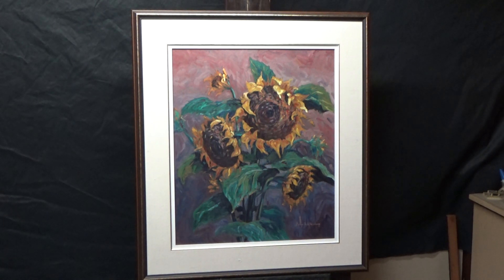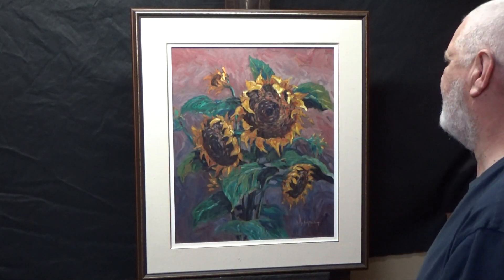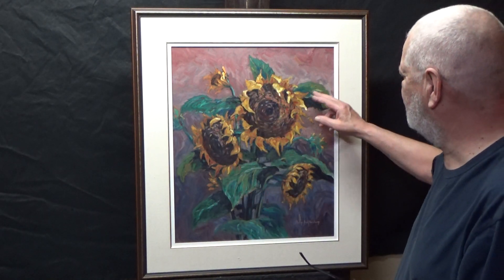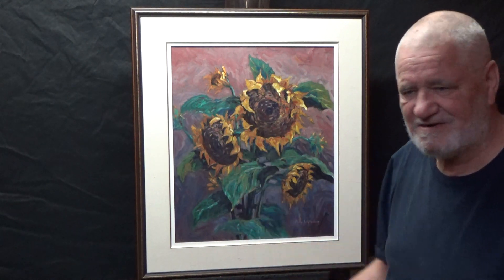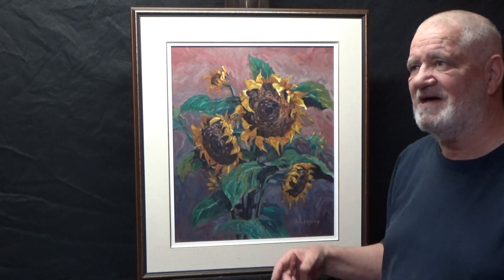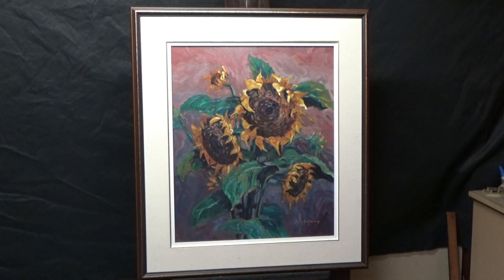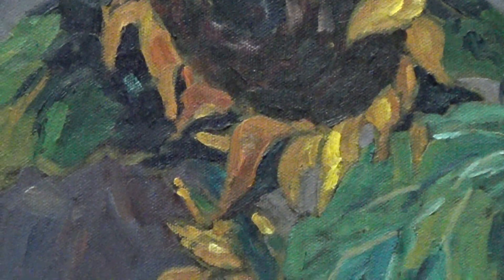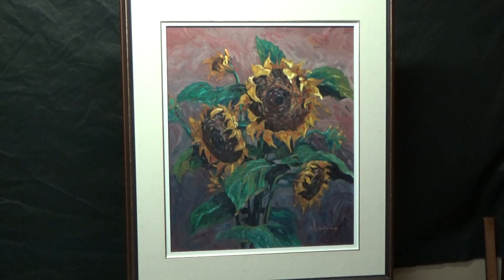Sentimental Value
Having a look at an older but strong painting. Cheers!